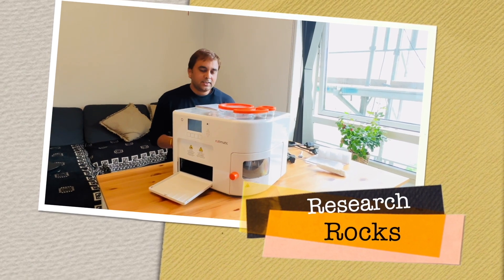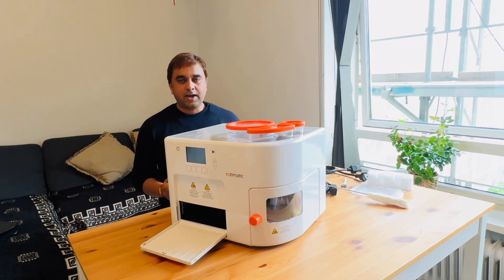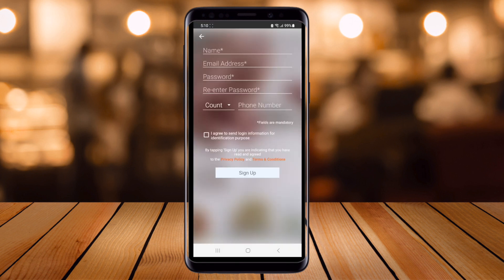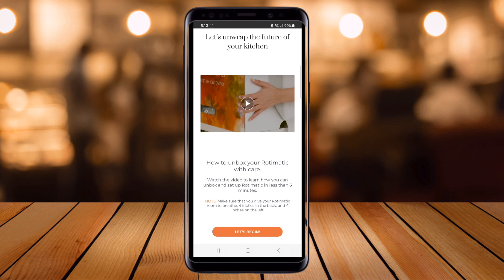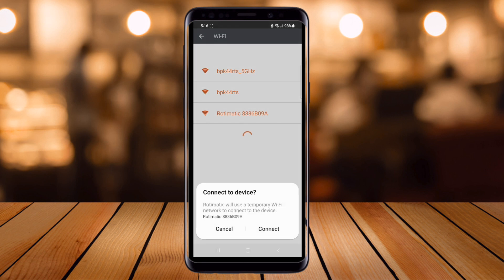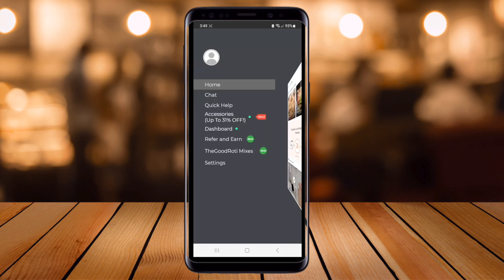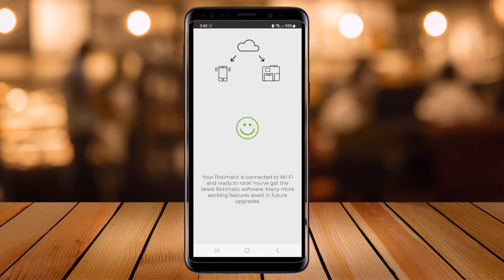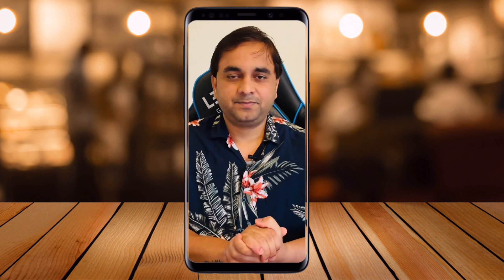How to Connect Rotimatic to Wi-Fi on Android | Easy Setup Guide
Here’s how you can connect your Rotimatic™ to Wi-Fi if you’re an Android user: